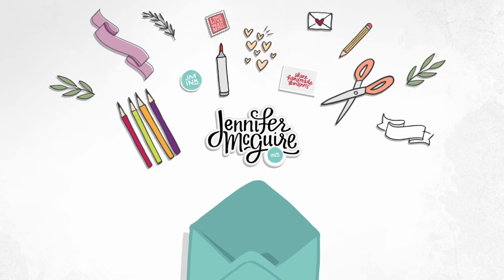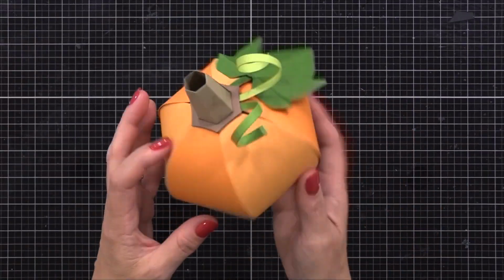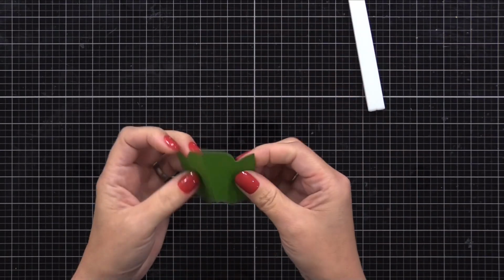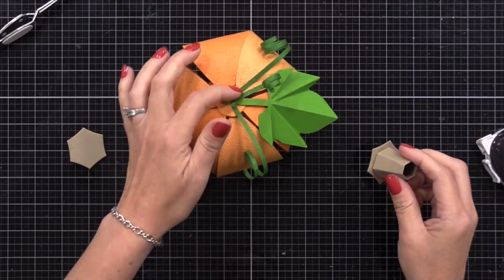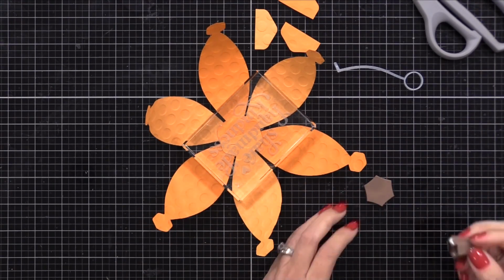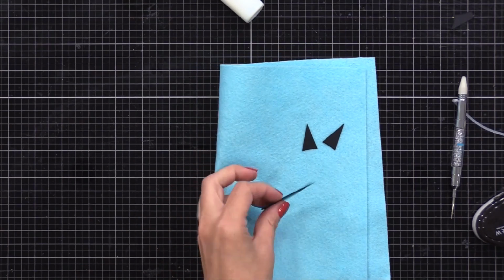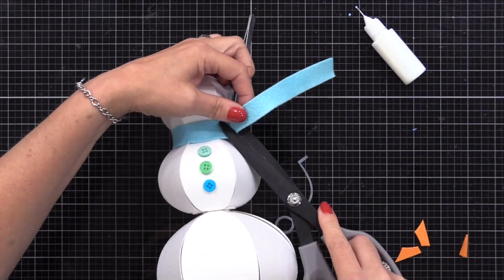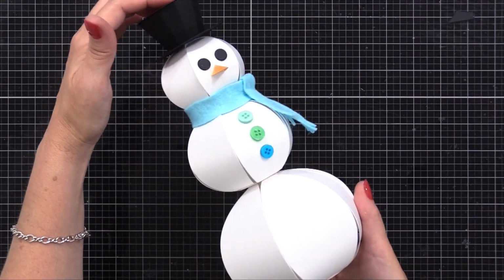Fun & Easy Holiday 3D Paper Crafts!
How to create paper pumpkins and snowmen.

SUPPLIES

Thank you for your support of my videos! I work diligently to bring you the best information I can. All products were personally purchased... except the products from Concord and 9th which were gifted/provided/sponsored by the company with no expectation. (Head here for more details This video was not paid and I did it only because I liked the product. The information provided in this video is based on my own personal experience. I am not an expert nor do I work for these companies. I just am sharing what *I* like.

FIND ME